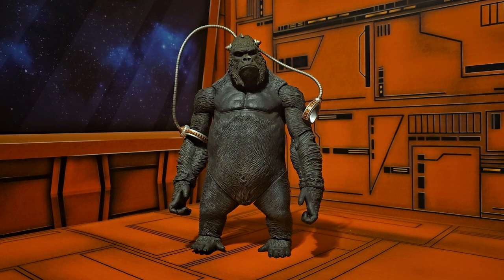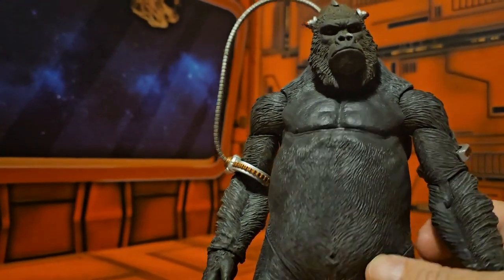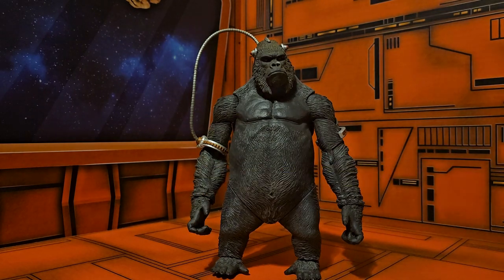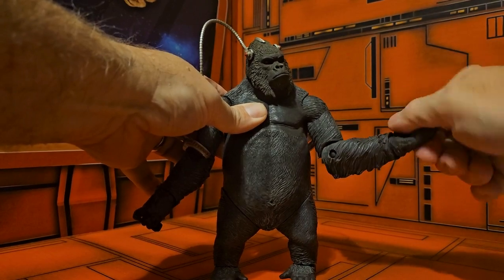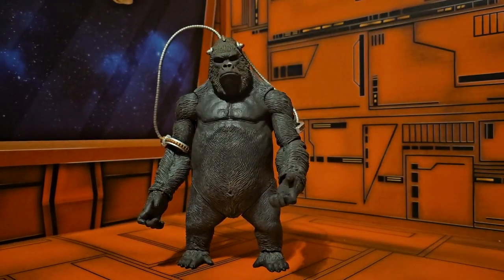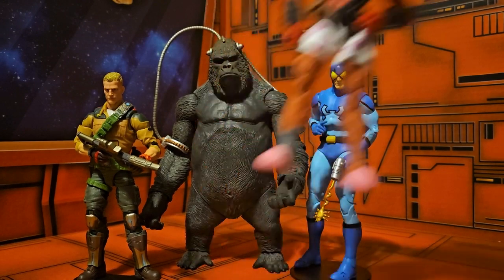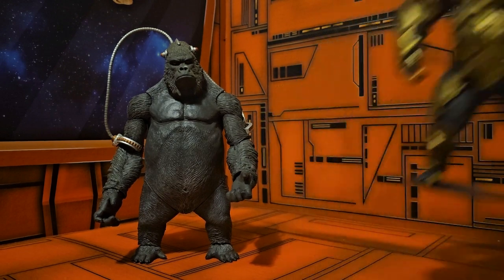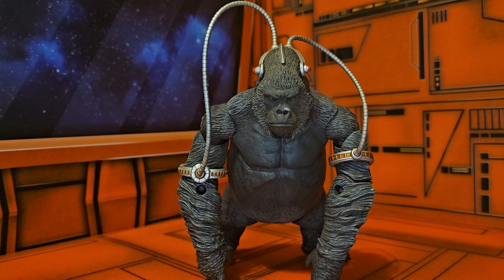DC Universe Classics CNC Gorilla Grodd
Review of DC Universe Classics CNC Gorilla Grodd figure